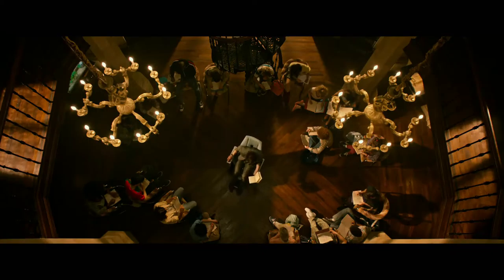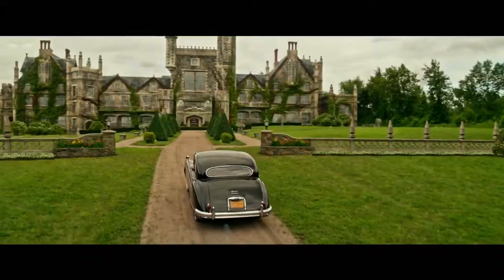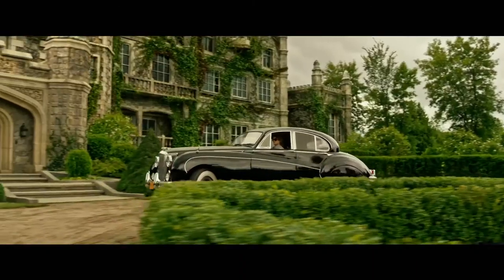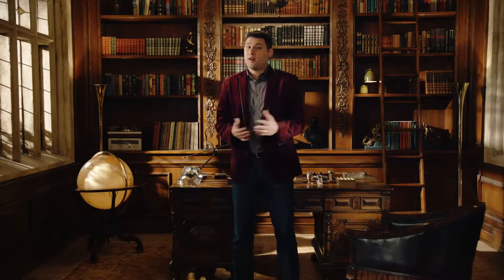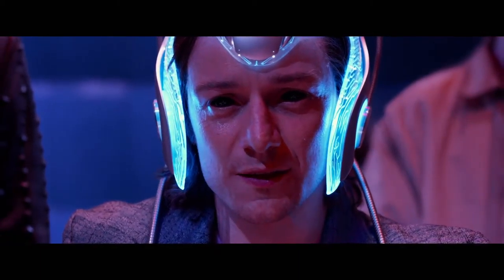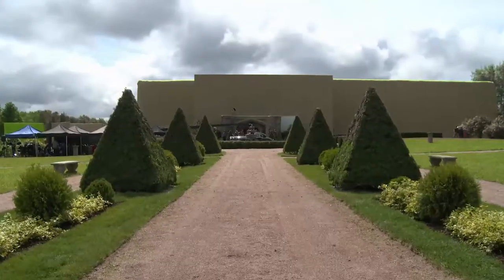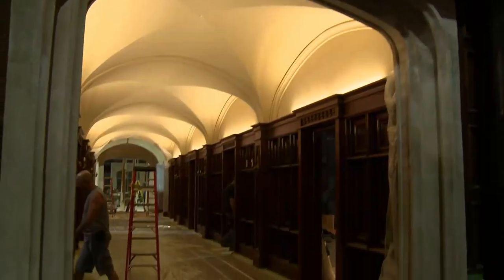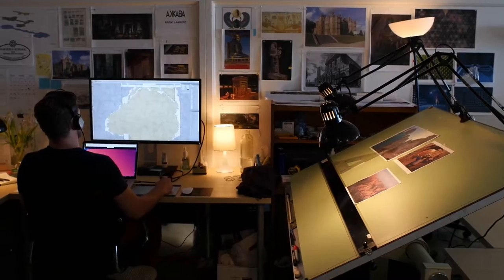Coldwell Banker - Inside the XMansion